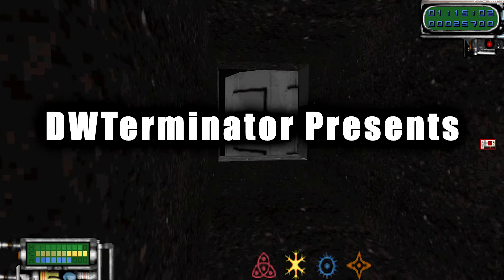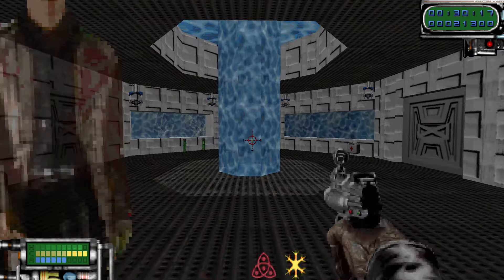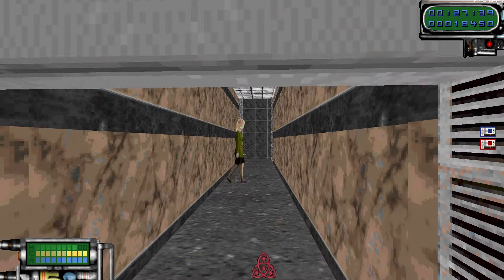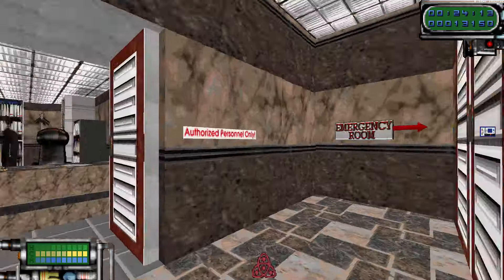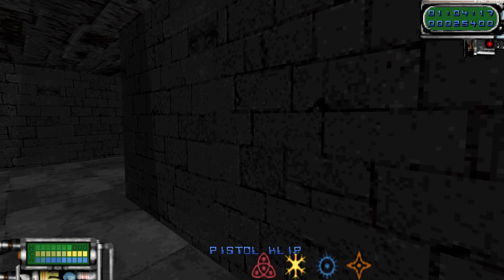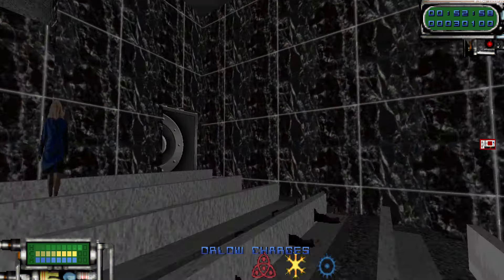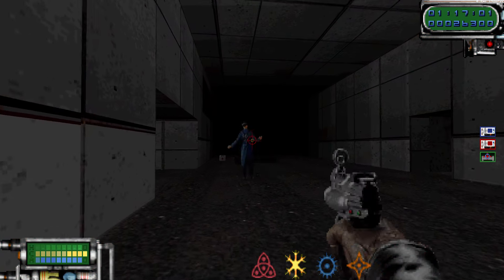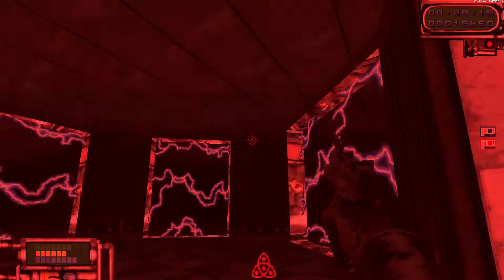"Classic" Review - TekWar (The Game) [Requests Month 2024]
In this review, I take a look at Capstone Software's surprisingly ambitious cyberpunk-themed TV show/novel tie-in FPS from 1995, TekWar.